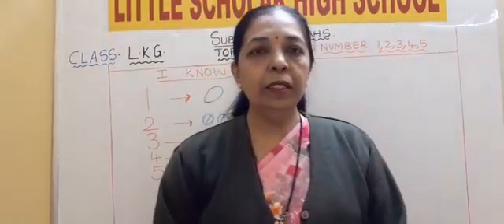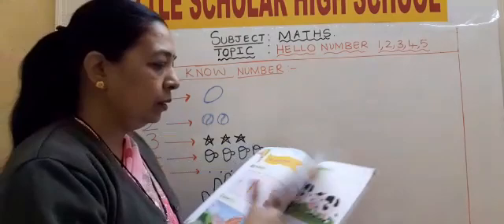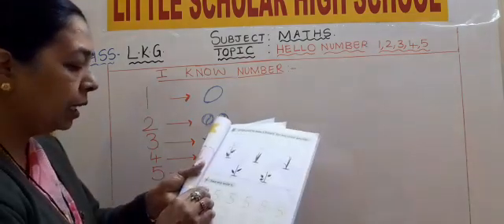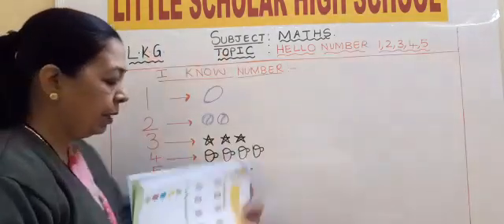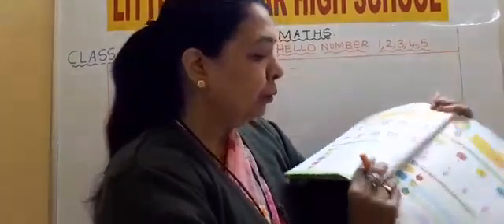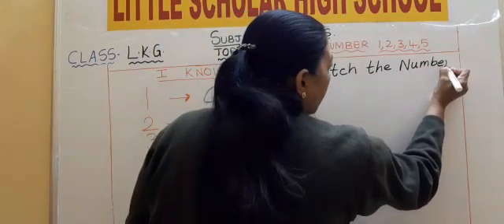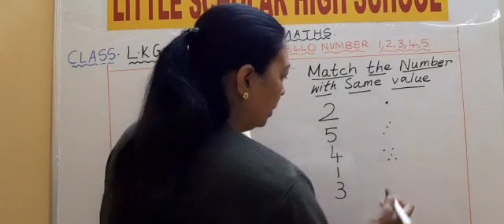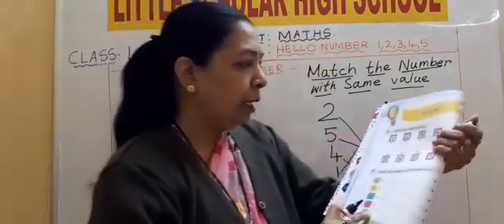MATH ACTIVITY : MATCH THE NUMBER WITH SAME VALUE 😊 || LITTLE SCHOLAR HIGH SCHOOL | MAARGDARSHAK